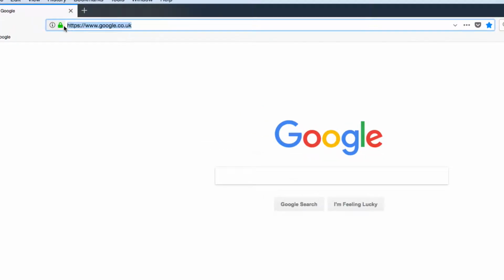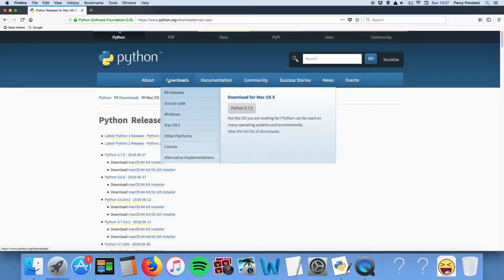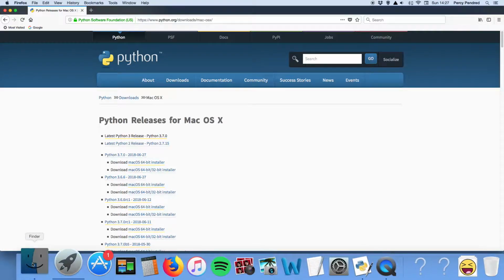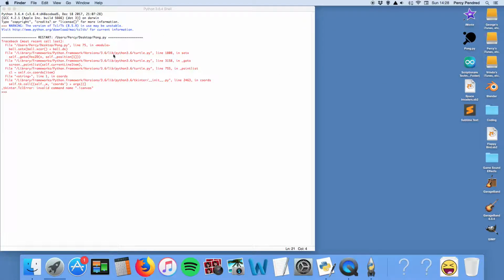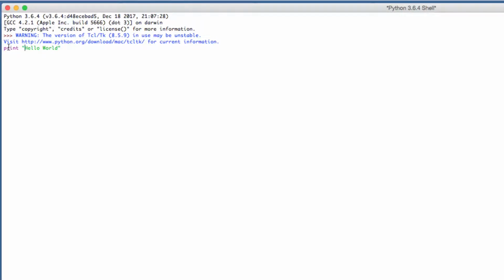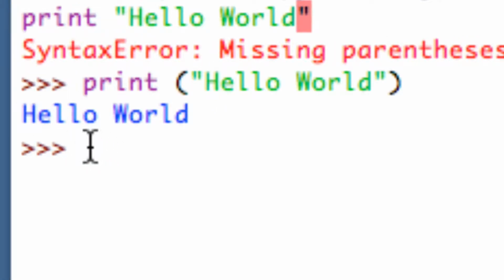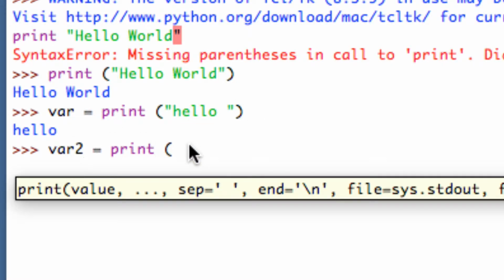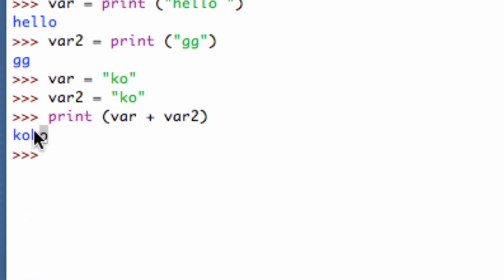Python basics #1 (Downloading Python & Using the Idle)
A tutorial for learning python basics for absolute beginners! Noob friendly, some might say.